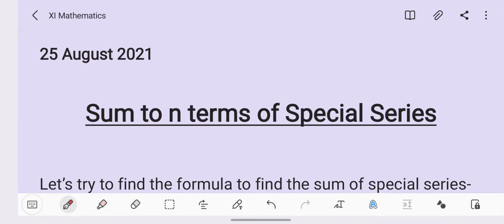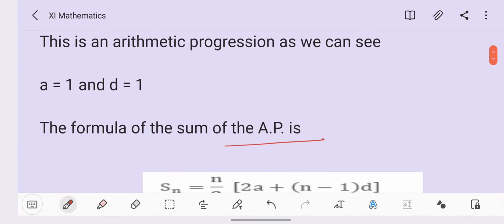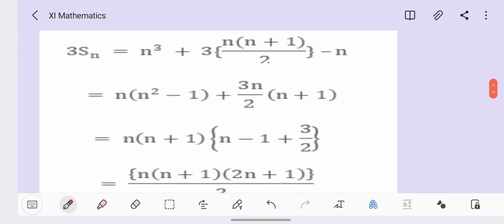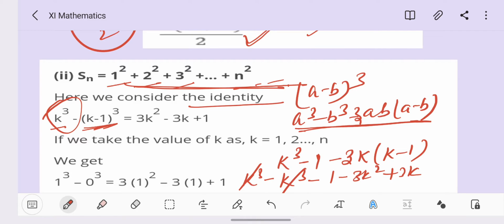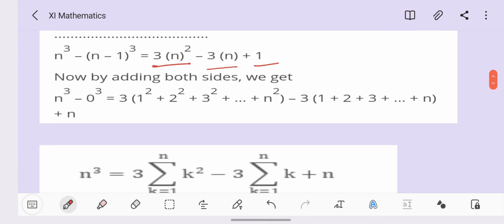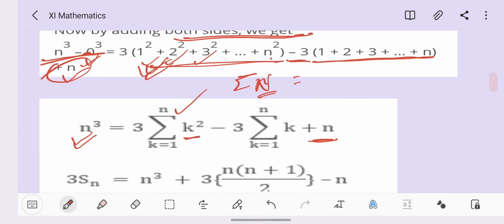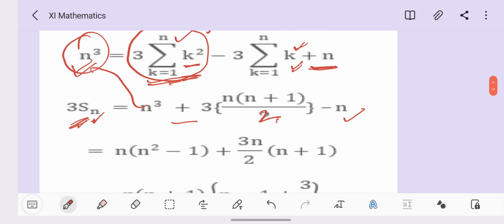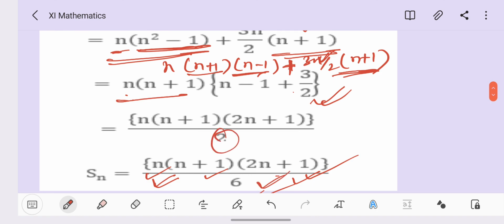XI C20, Special Series